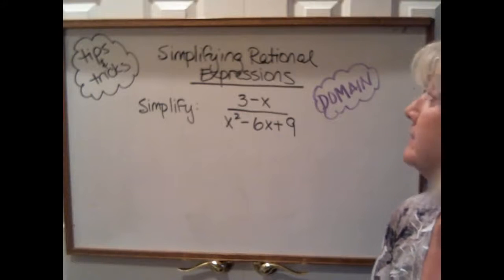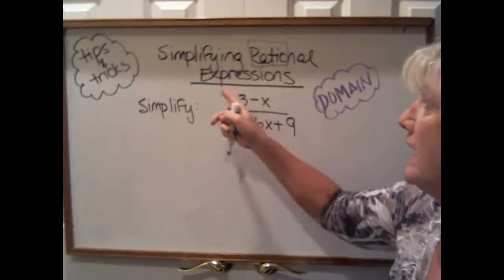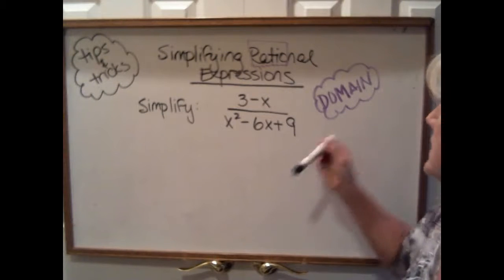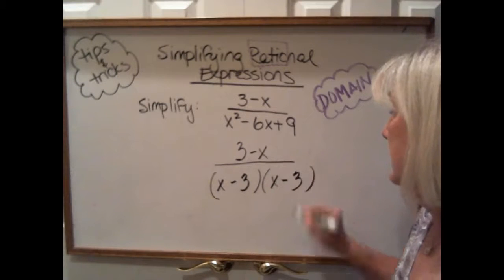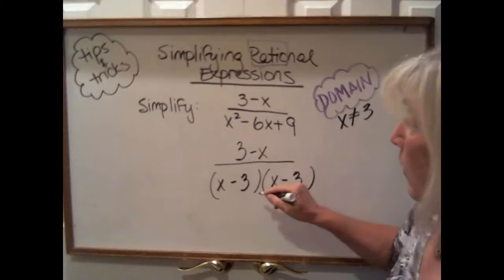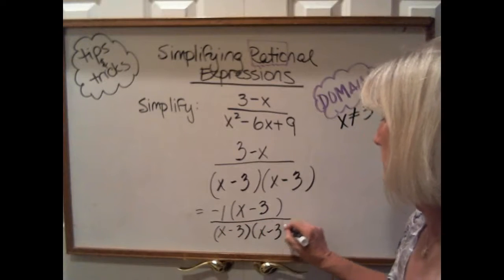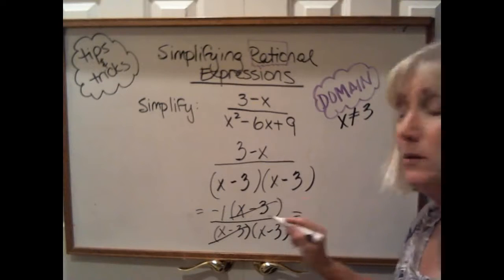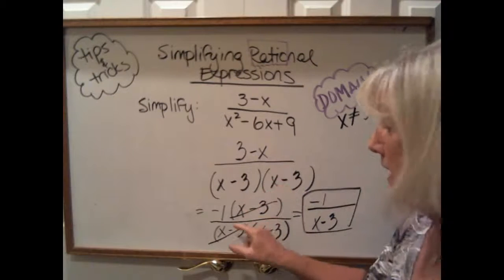Tips & Tricks - Simplifying Rational EXPRESSIONS